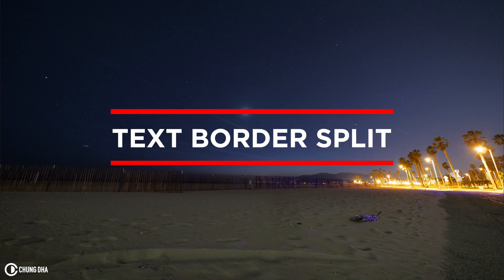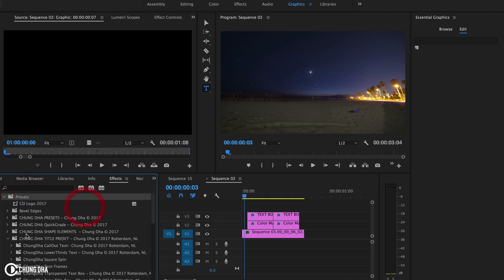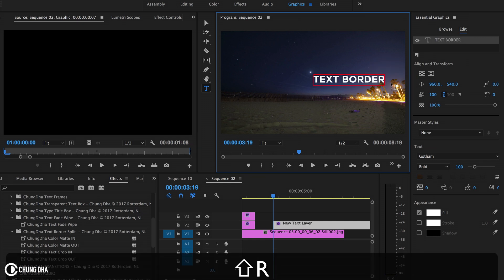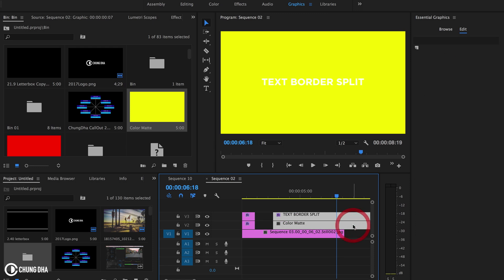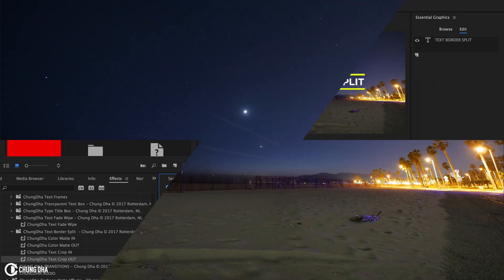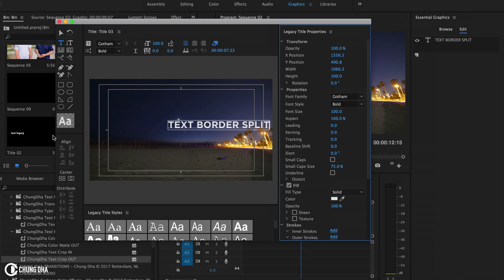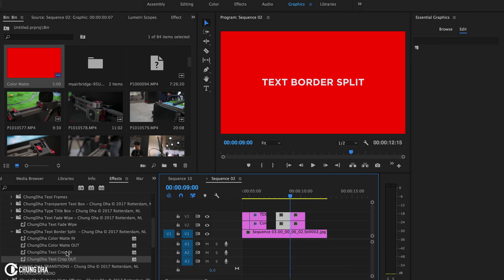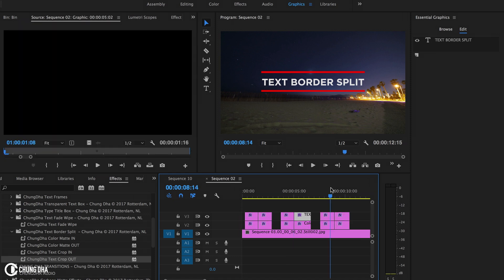Text Border Split Preset Tutorial for Adobe Premiere Pro by Chung Dha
In this video tutorial I am showing you how to use the Text Border Split Preset which can be used in also the older CS, CC and new CC2017. This is a nice simple clean text or title reveal in a video.